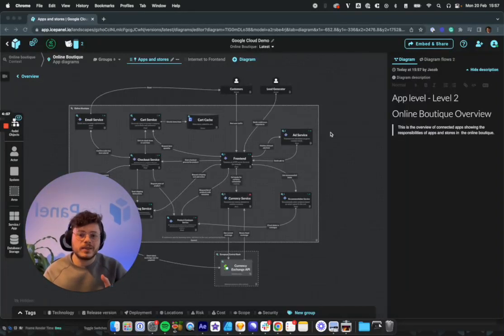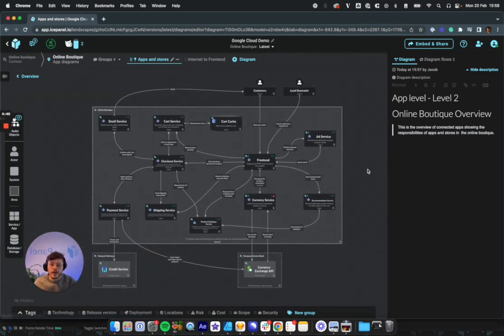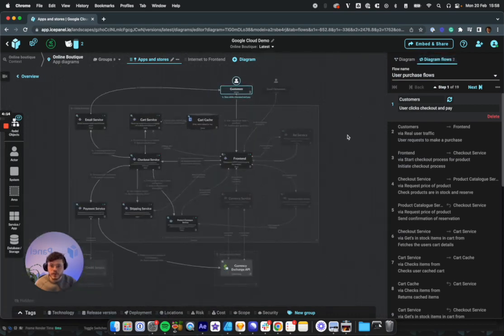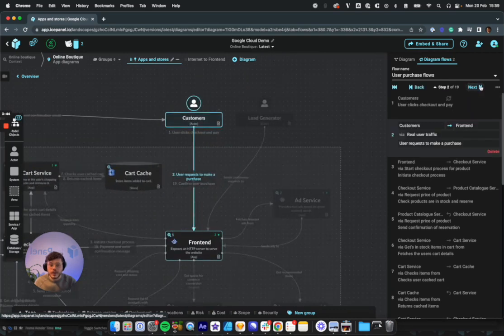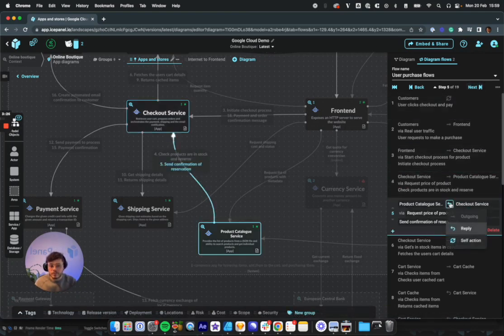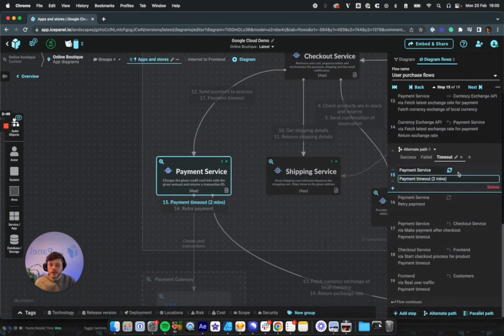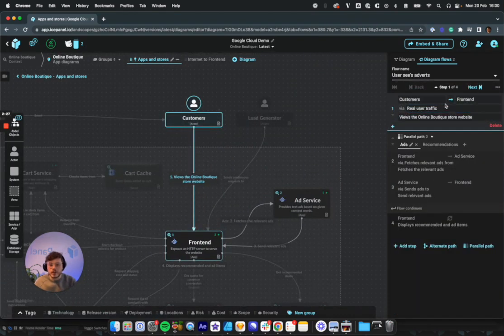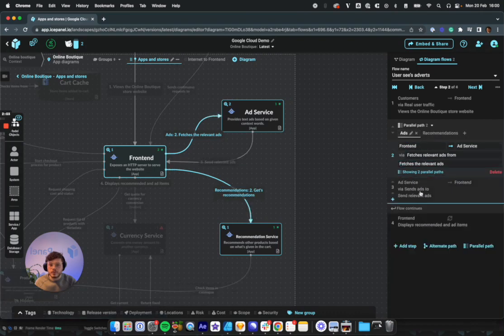IcePanel Demo - Flows